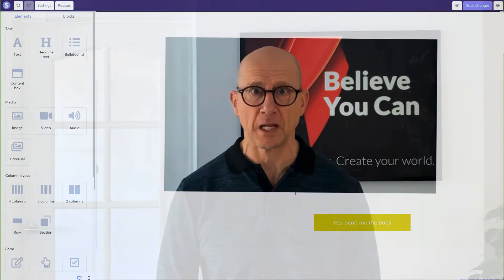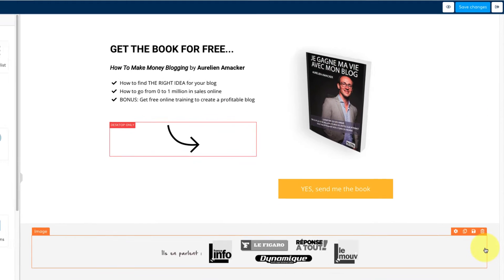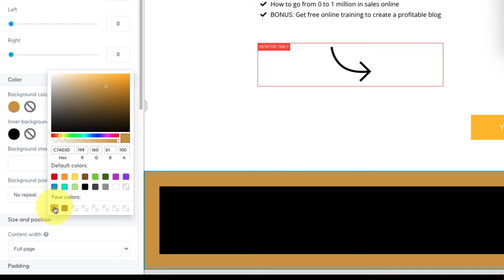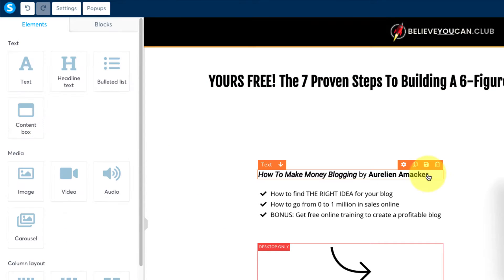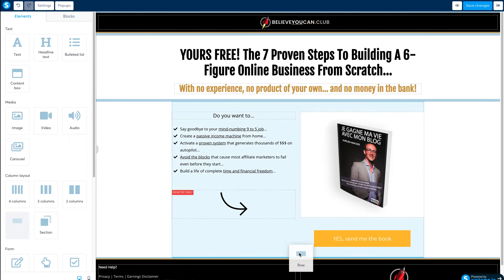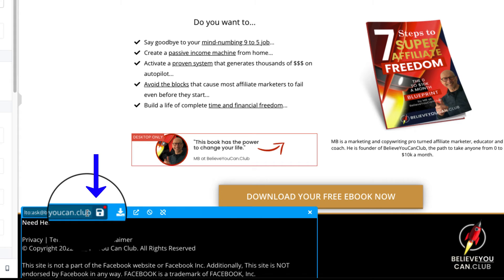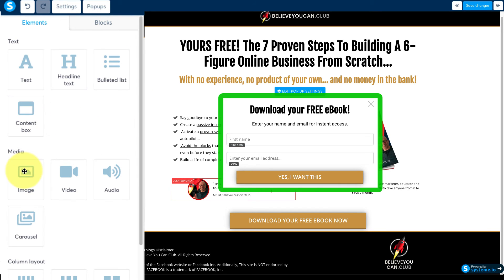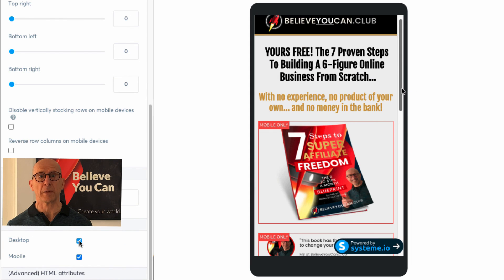Systeme.io Tutorial Landing Page - How to Build Squeeze Page Free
Forget ClickFunnels. Sign up for a FREE Systeme.io account [LINK BELOW] and follow this step by step landing page tutorial. I show you exactly how you can build your own professionally designed landing page in Systeme.io – even if you're a complete beginner with no design skills and no experience with funnel-building software.

No one else teaches the way I do - I don't make you sit through an hour-long video in search of the help you need. I give you the exact steps with clear visuals, in the shortest time. I go fast, because I cut the fluff. This means you can easily see what you need to do and find it again when you're ready to get to work. You can pause the tutorial or slow the playback speed any time you want to see the detail – it's all there for you. Use the highlight links below to find what you need.

++ HIGHLIGHTS ++
00:00 How to create a landing page with Systeme.io without any design skills
00:35 How to get a free account with Systeme.io
00:40 Get started: create a funnel with Systeme.io
00:50 Create a squeeze page from template with Systeme.io
01:00 Start building a customised landing page with Systeme.io
01:18 Add an image to your Systeme.io landing page
01:33 Add and format text in your Systeme.io landing page
01:42 How to set typography for your page in Systeme.io
01:50 How to change section background color in Systeme.io
02:01 How to style a page header and insert a logo in Systeme.io
02:20 How to change the text color in Systeme.io
02:29 How to add and style a headline in Systeme.io
02:47 How to change page background colour in Systeme.io
02:58 How to format text in a Systeme.io text module
03:12 Change the content width for a Systeme.io page
03:24 Change font size and line height in a Systeme.io text module
03:32 Building out your squeeze page with a bullet list module
03:49 Editing the layout of your Systeme.io squeeze page
04:02 Changing an image in a Systeme.io landing page template
04:07 Adding text as a caption in Systeme.io
04:18 Styling a button in Systeme.io
04:23 How to change the button text in Systeme.io
04:30 How to change the button color in Systeme.io
04:36 How to add a text hyperlink URL in Systeme.io
04:59 How to set action after clicking a button in Systeme.io
05:05 How to edit popups in Systeme.io
05:33 How to add a name field to a form in Systeme.io
05:44 How to add an image to a popup in Systeme.io
05:49 How to add a border to a popup in Systeme.io
05:58 How to preview your Systeme.io landing page
06:07 How to get this complete funnel for Systeme.io
06:25 Optimize your landing page for mobile